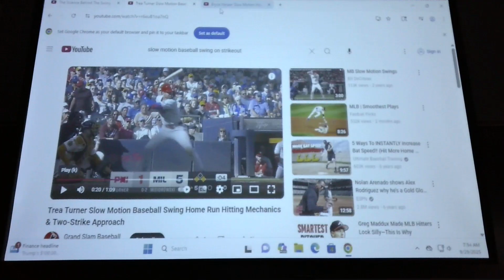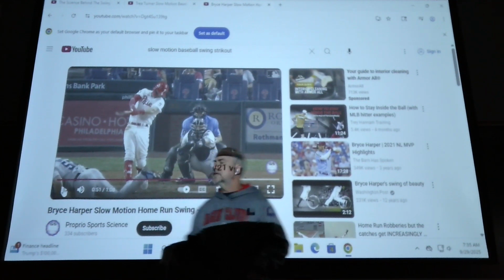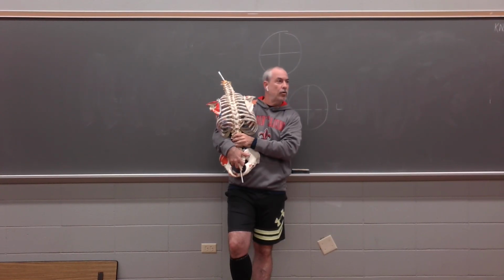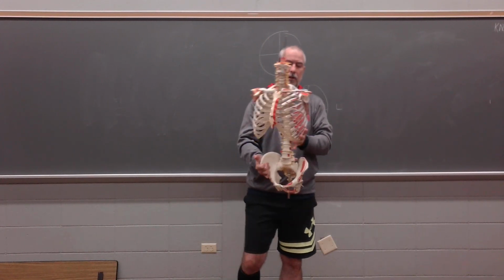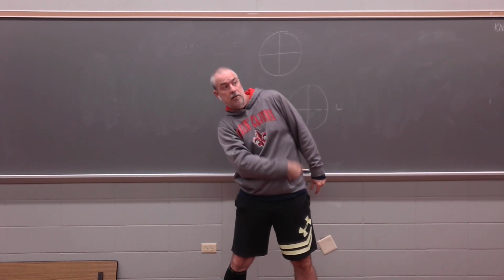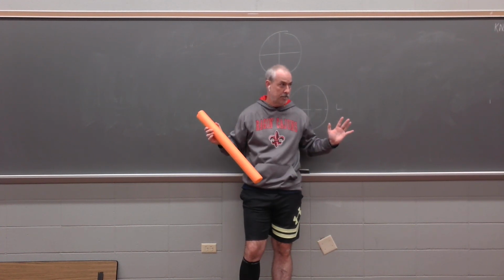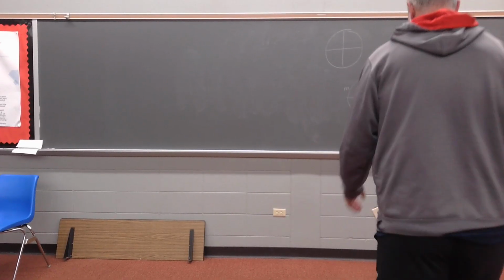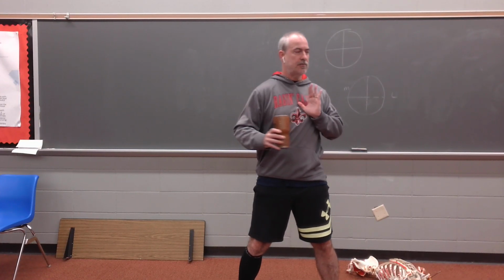KNES 310 Unit 2 (Monday September 29th 2025)